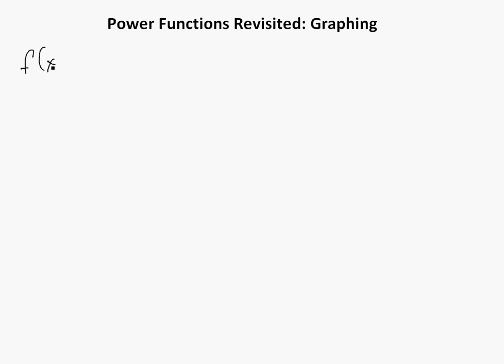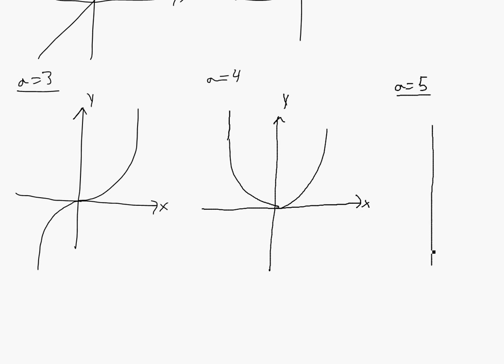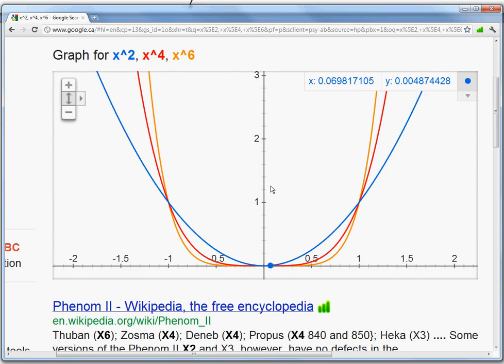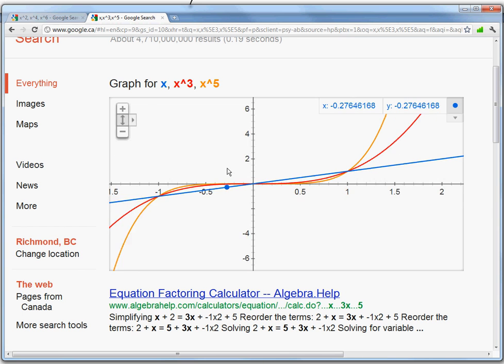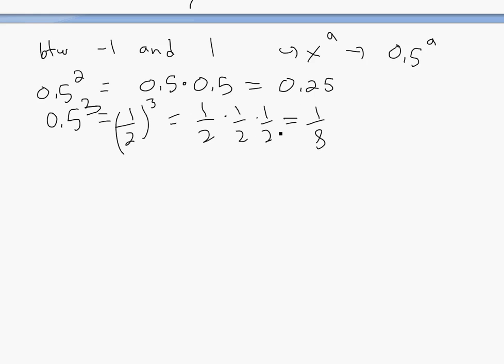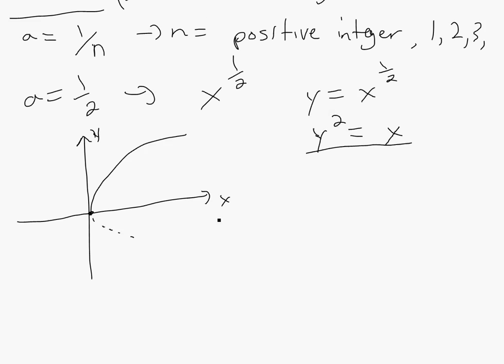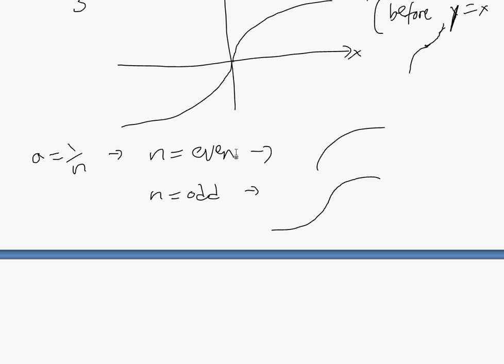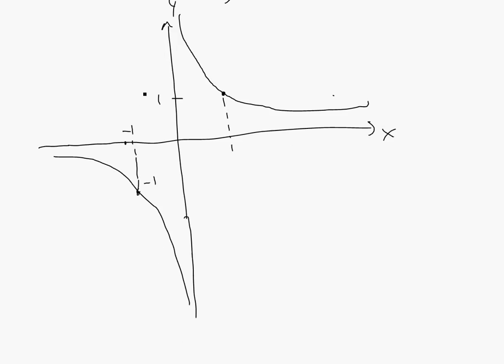Power Functions Part 3: Graphing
This video walks through several types of power functions and shows the symmetry and patterns that arise from graphing them.